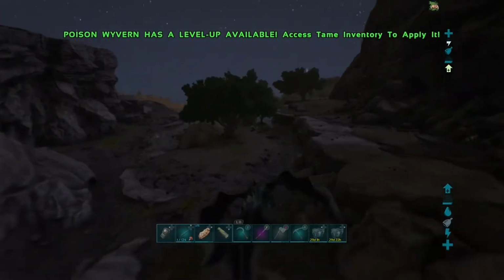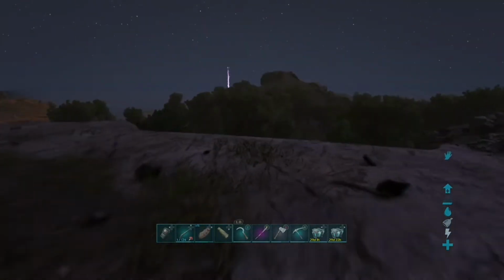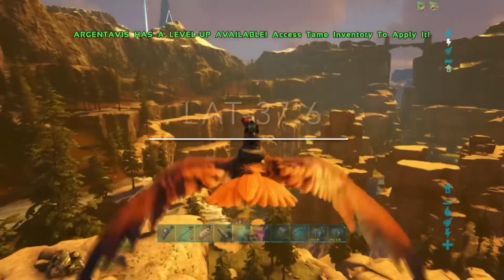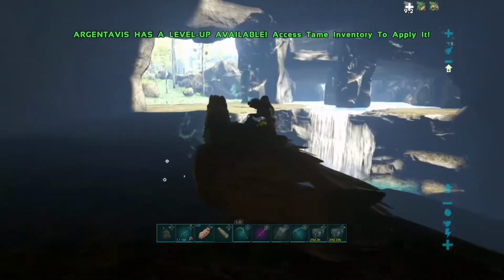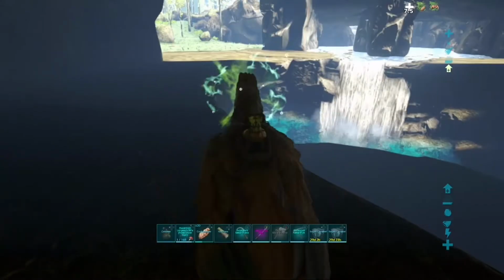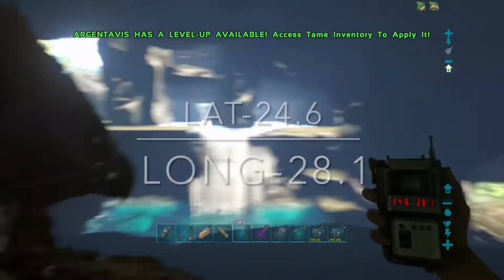ARK SURVIVAL EVOLVED BEST PVE FLAT SPOTS ON RAGNAROK | PVE BEST BASE LOCATIONS